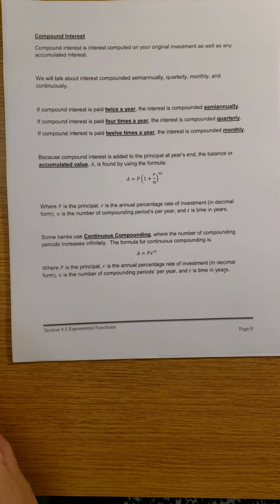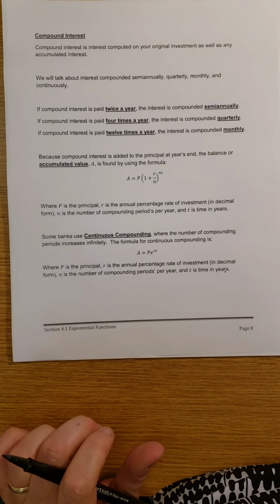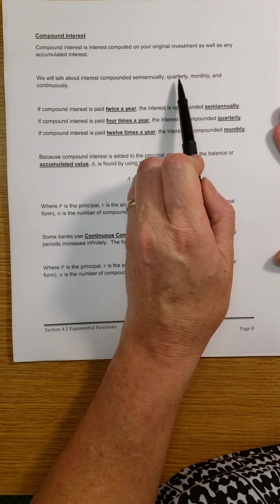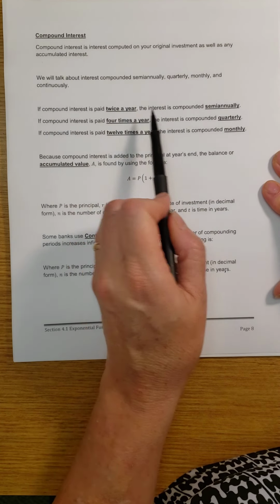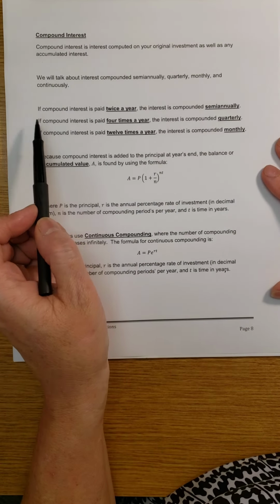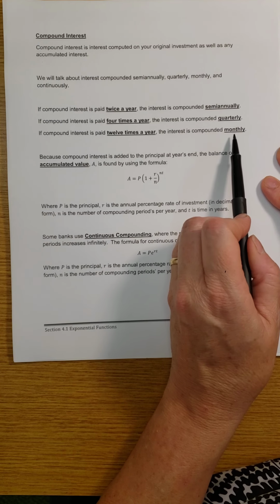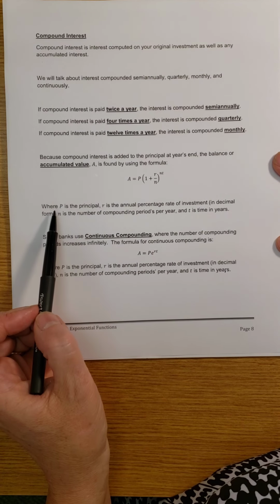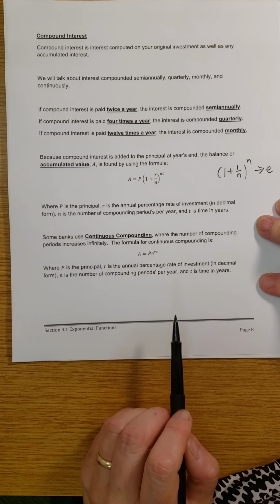4.1 Compound Interest